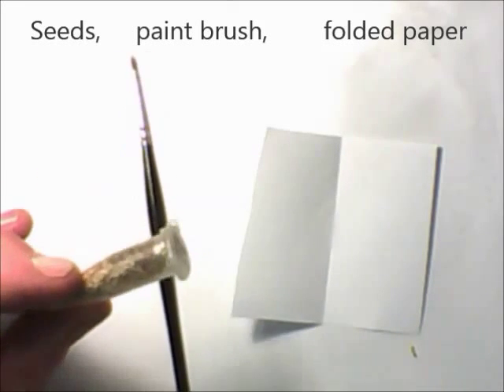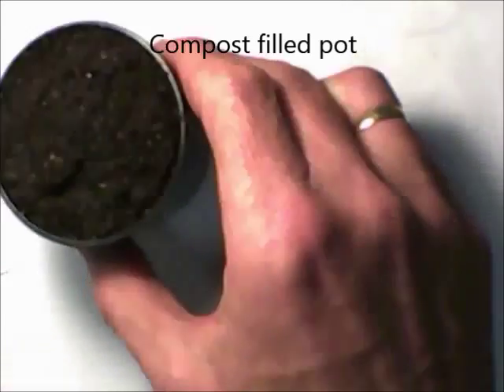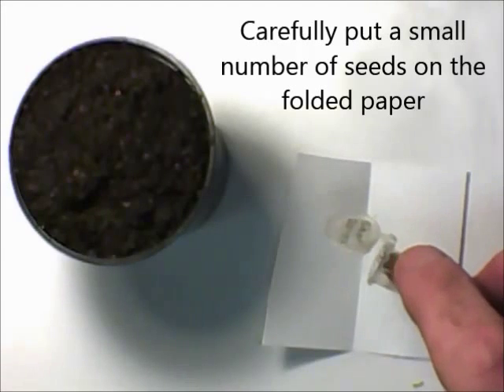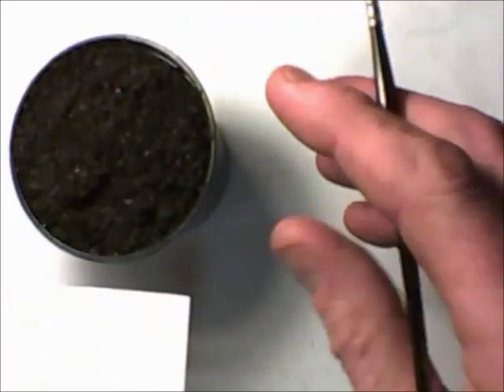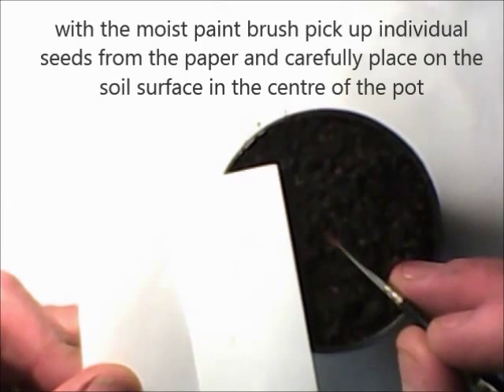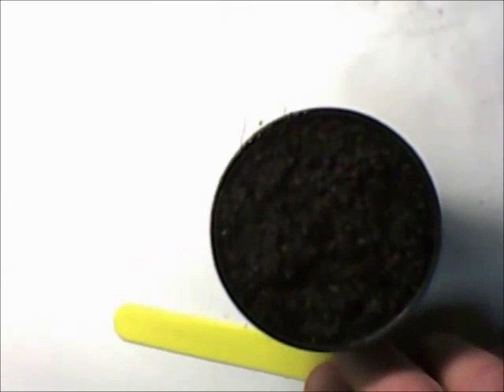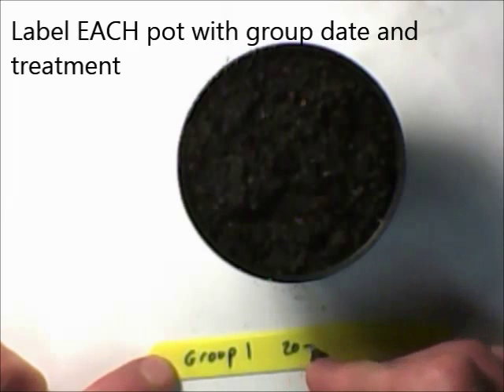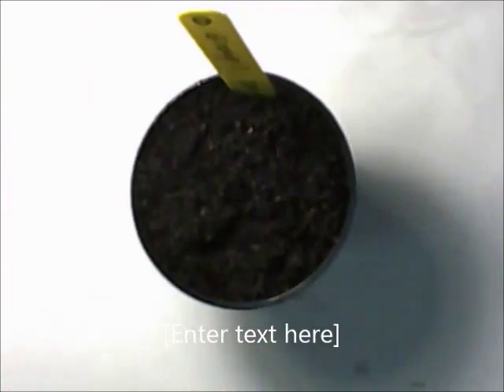Planting arabidopsis annotated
Brumbio142 students should  watch this short visit before tomorrow's Practical